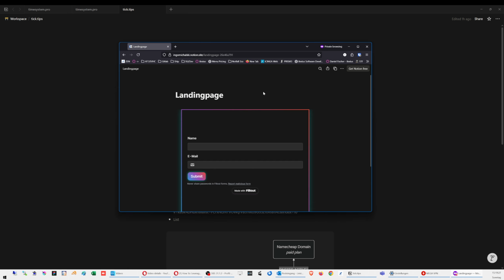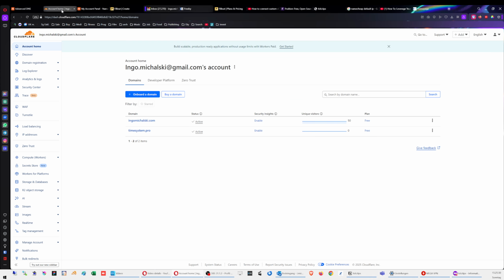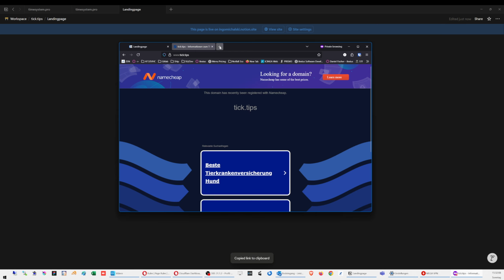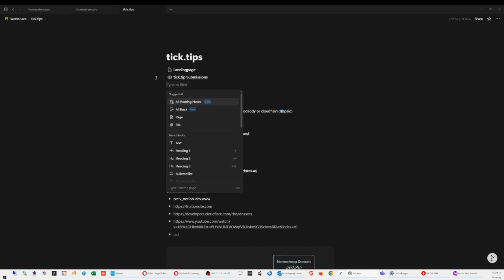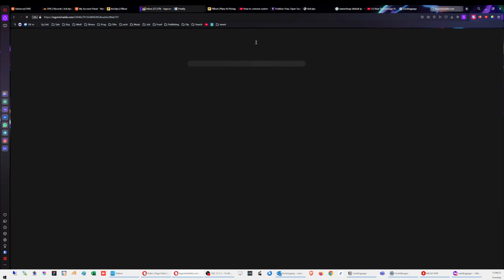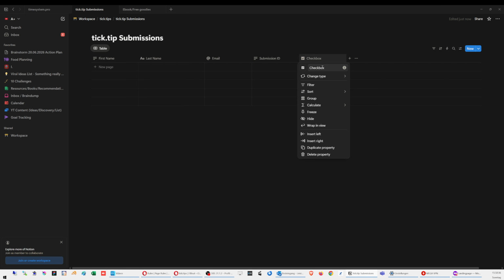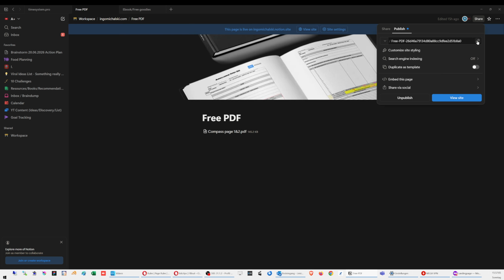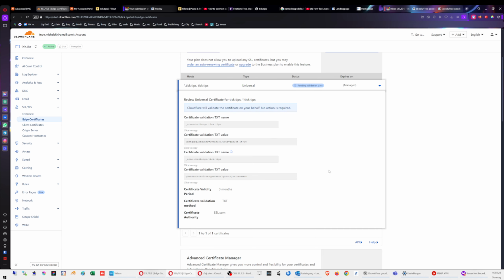How to setup eMail collection link with content mail for free with unlimited submissions